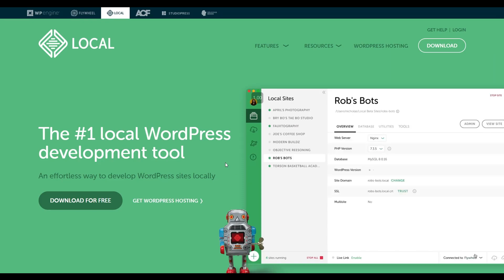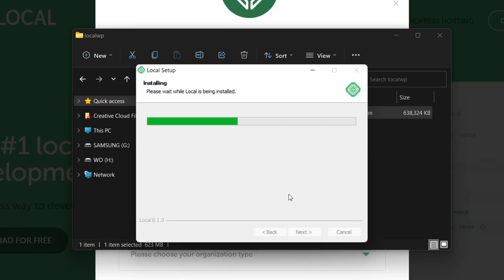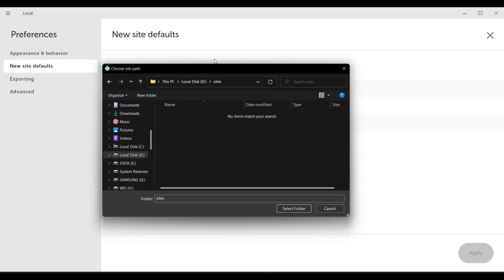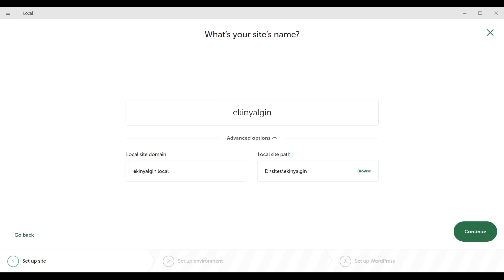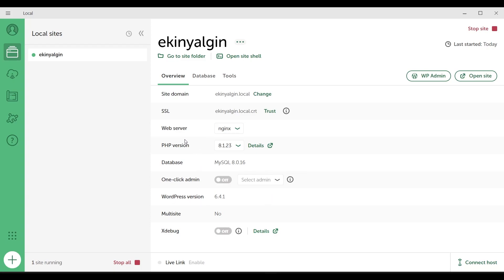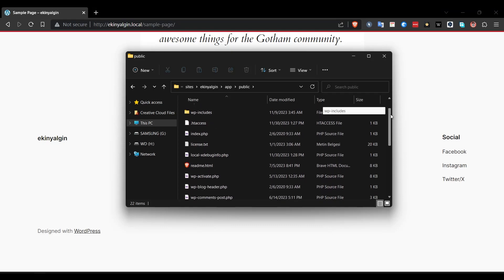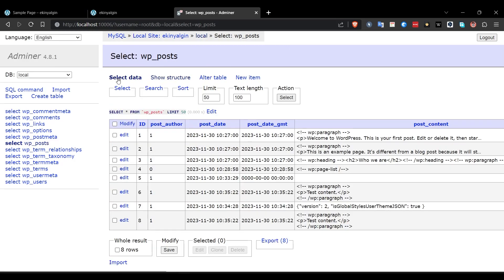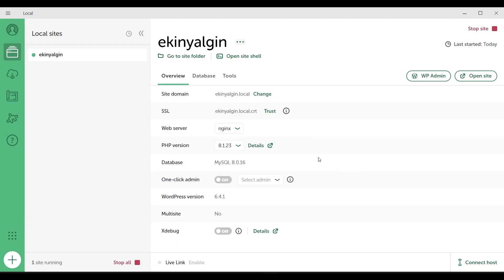INSTALLING WORDPRESS on LOCALHOST Step by Step: Effortless WP Site Building with LocalWP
LocalWP offers a smooth and efficient platform for building and testing WordPress sites. Step by step we cover the process of installing LocalWP and creating a WordPress site on your local machine.

00:00 Introduction to LocalWP for WordPress Development
00:34 Step-by-Step Installation of LocalWP on Your Computer
01:42 Navigating LocalWP’s User Interface
02:04 Choosing Domain Extension Options in LocalWP
02:32 Customizing Installation Paths for WordPress Sites
03:01 How to Create a New WordPress Site in LocalWP
05:20 Accessing and Exploring Your WordPress Site
05:55 Locating WordPress Installation Files in LocalWP
06:23 How to Access the WordPress Admin Panel
07:04 Examining the WordPress Database in LocalWP
08:17 Setting Up Multiple WordPress Sites in LocalWP